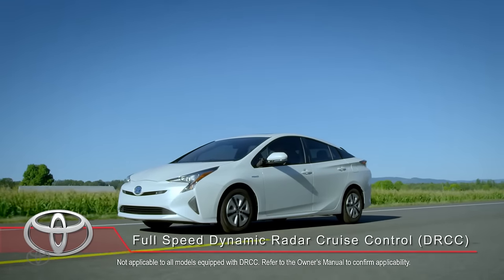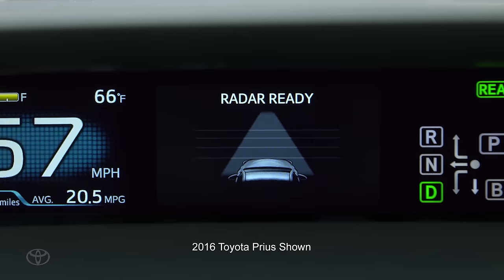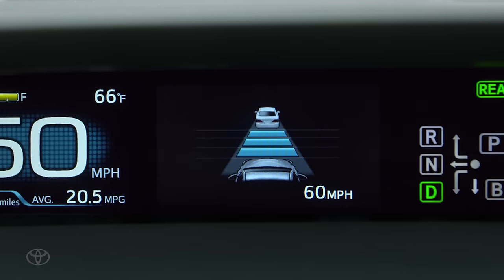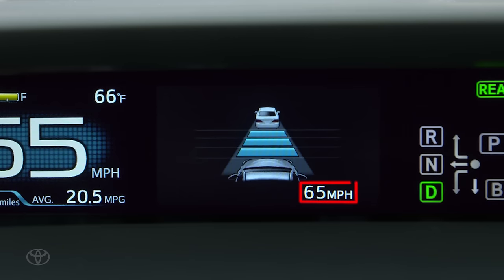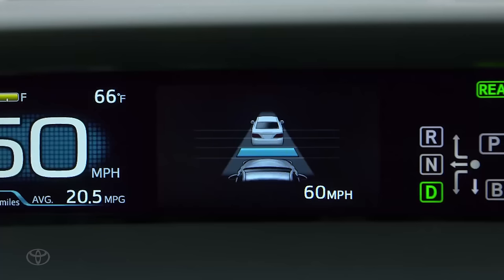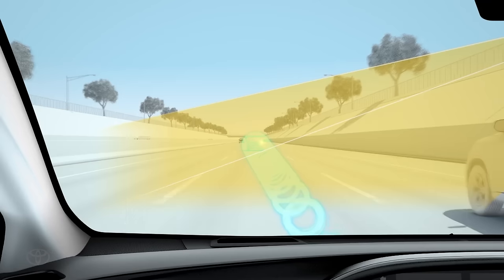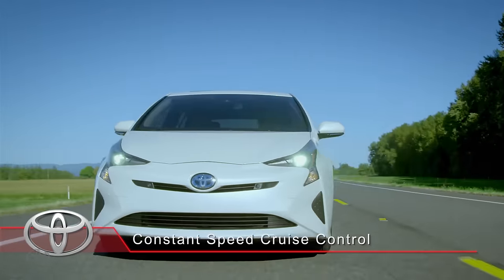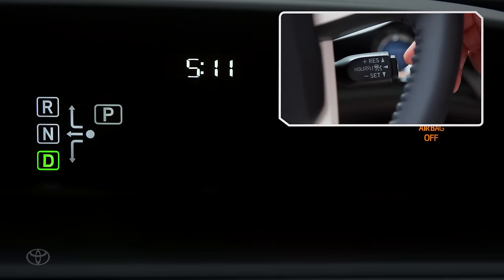2016 Toyota Prius How-To: 2016 Prius Full Speed Dynamic Radar Cruise Control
Toyota’s Full Speed Dynamic Radar Cruise Control (Full Speed DRCC) system supplements conventional cruise control with vehicle to vehicle distance control. Visit Toyota.com to learn more.

Toyota How-To: 2016 Prius Full Speed Dynamic Radar Cruise Control | 2016 Toyota Prius | Toyota